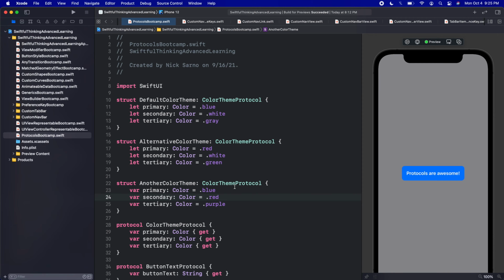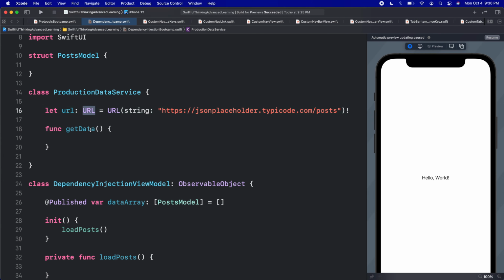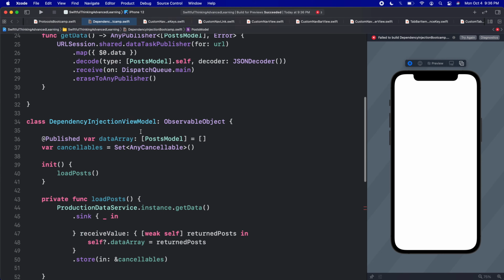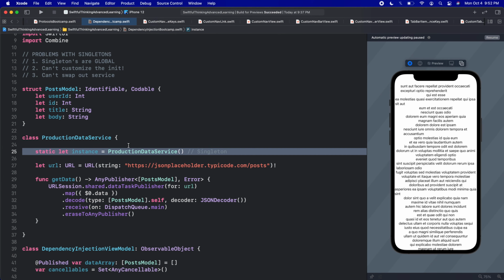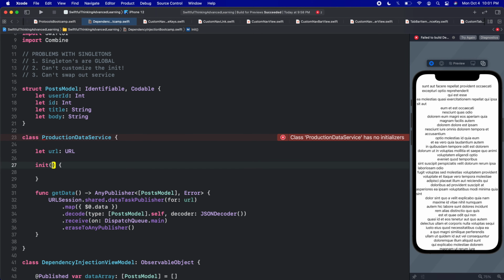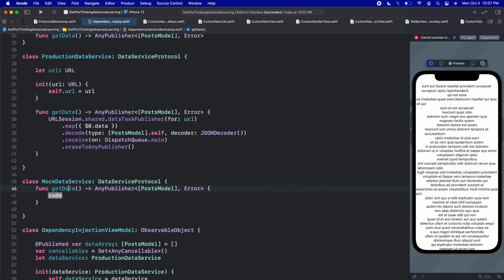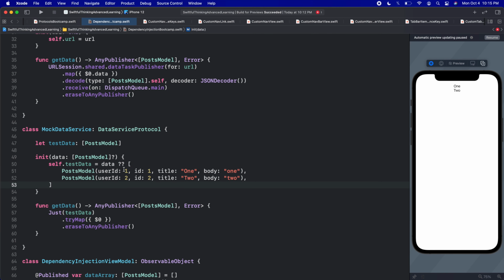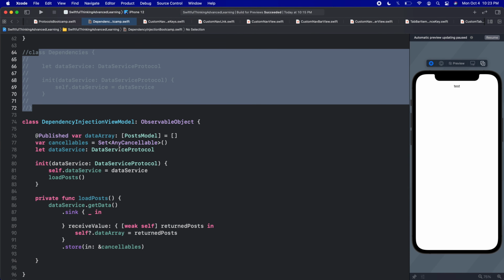How to use Dependency Injection in SwiftUI | Advanced Learning #16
In the last video, we learned how to use Protocols. In this video, we will now take what we learned and implement Dependency Injection into our project using Protocols. By the end of this video you will now only understand what DI is, but also know how to do it.

Once you begin using Dependency Injection in your apps, there is no going back! It becomes extremely important when creating scalable and testable apps.

We will also talk about the downfalls of Singleton's and how Dependency Injection can solve them!

🤙 WELCOME BACK 🤙